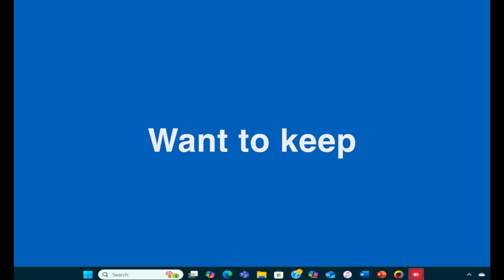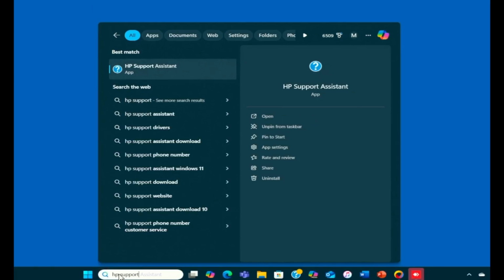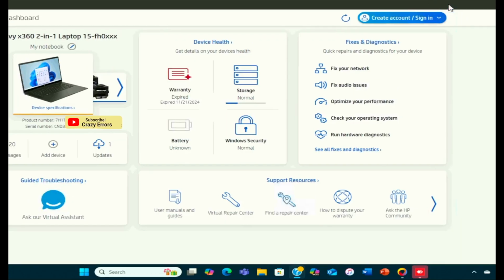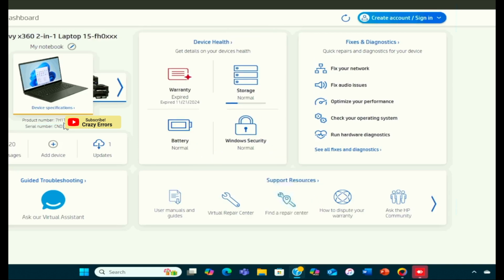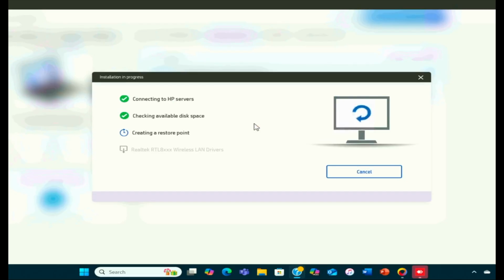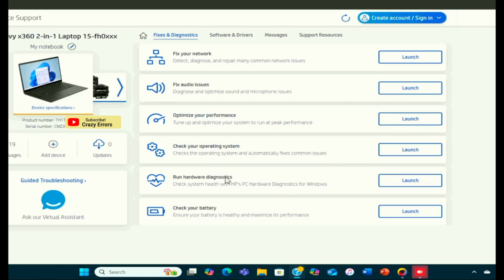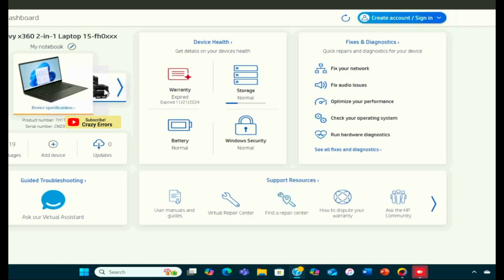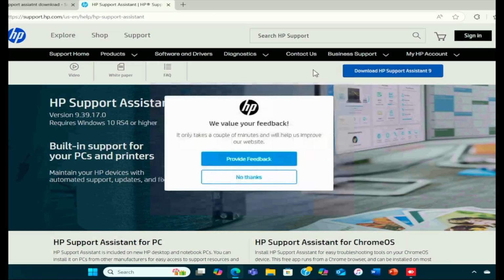Every HP Laptop, PC & Printer User Must Install This! | HP Support Assistant Guide (2025)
Every HP Laptop, Desktop PC (Windows 10 & 11) & Printer user needs THIS!
In this step-by-step 2025 guide, learn how to install and use HP Support Assistant to fix common problems, update drivers, optimize performance, and keep your HP devices running smoothly.
Whether you're using an HP Pavilion, Envy, DeskJet, Officejet Pro or LaserJet — this is a must-have tool.

✅ Covers:
Where to find HP Support Assistant on PC
How to check for and update drivers
How to fix device issues using the tool
How to download HP Support Assistant
💡 Works for both HP Laptops & Desktops and Printers!

📌 Watch till the end for full setup and troubleshooting tips!
💬 Got a question or stuck somewhere? Drop a comment — we’re here to help.

👉 USB WiFi Adapter
👉 HP Printer Ink
👉 External Hard Drive
👉 Laptop Cooling Pad
👉 HP Wireless Keyboard and Mouse